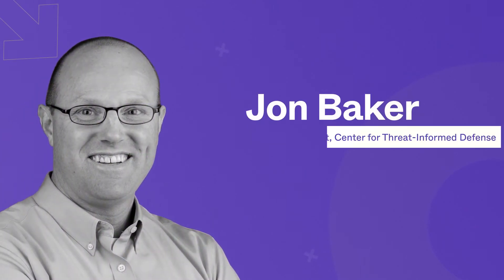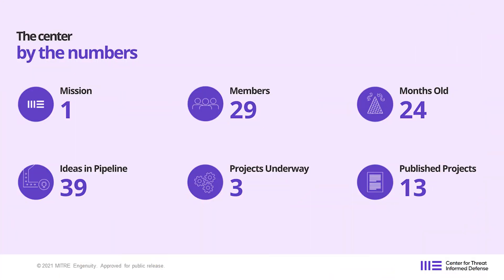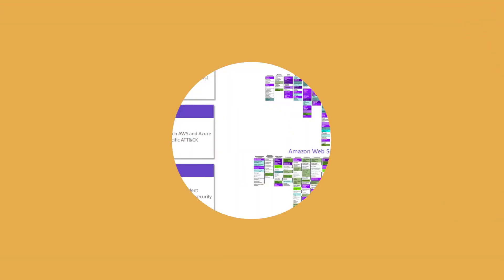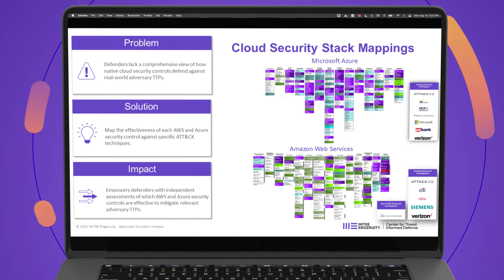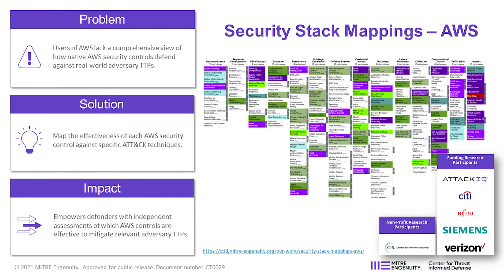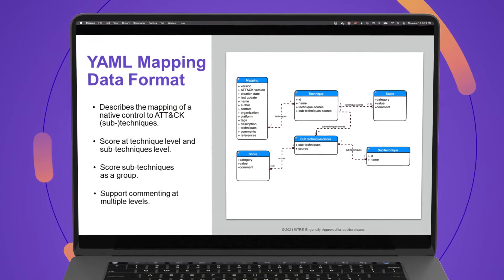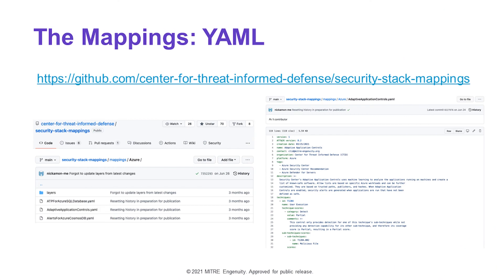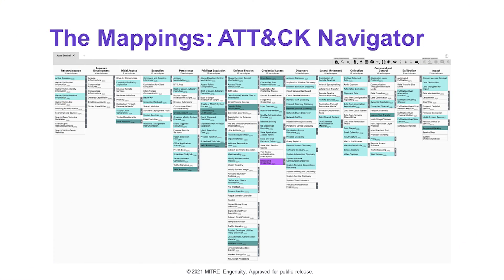Mapping the MITRE ATT&CK Framework to Azure and AWS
Listen to Jon Baker, Director of Research and Development at MITRE Engenuity’s Center for Threat-Informed Defense, discuss the Center’s research mapping the MITRE ATT&CK framework to Azure and AWS to improve cybersecurity effectiveness.